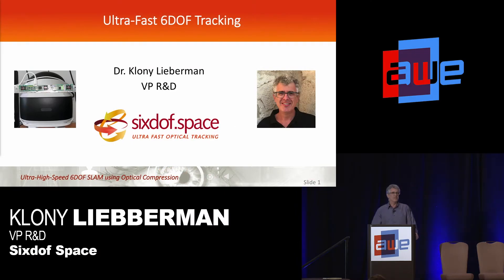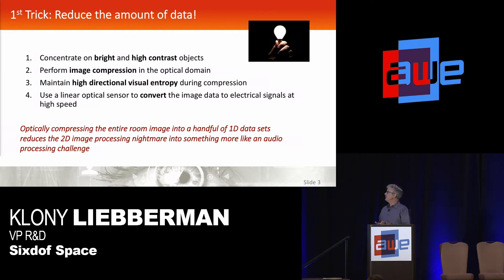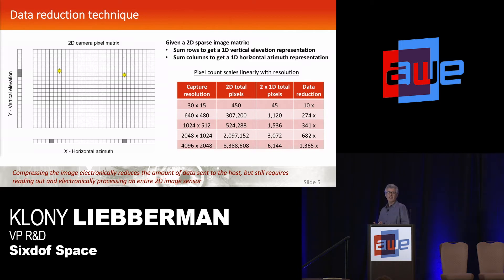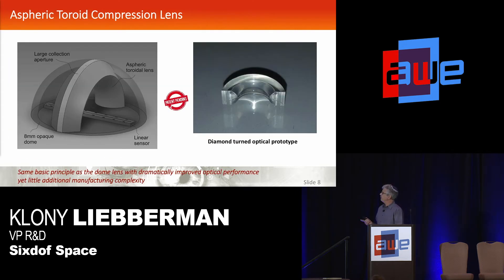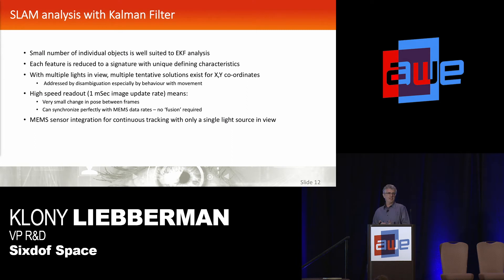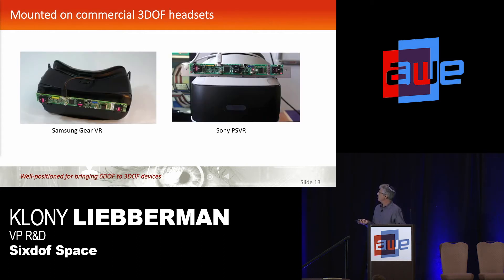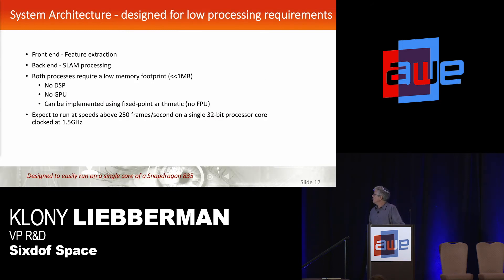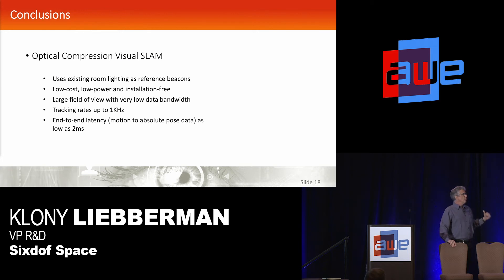Klony Lieberman (Sixdof Space): Ultra Fast 6DOF Tracking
We present a prototype inside-out optical 6DOF tracking system using an optical image compression technology that greatly enhances the response time of the optical tracking while simultaneously reducing the overall computational requirements by an order of magnitude.